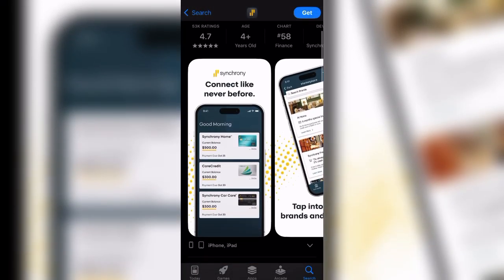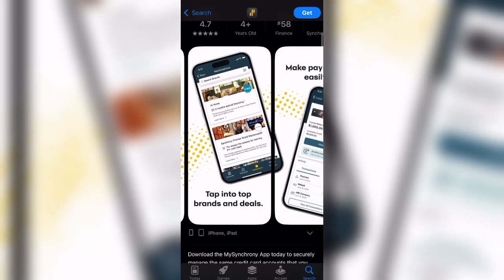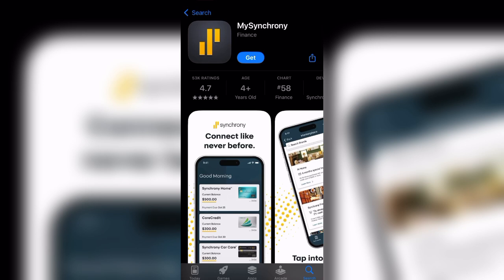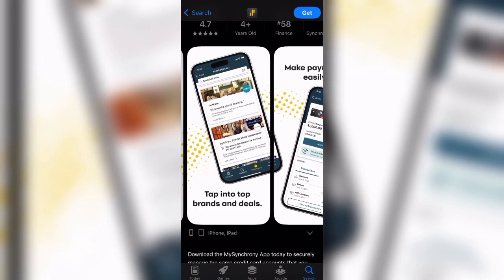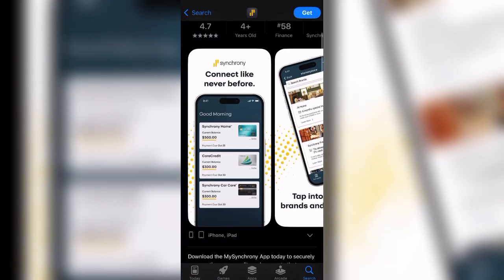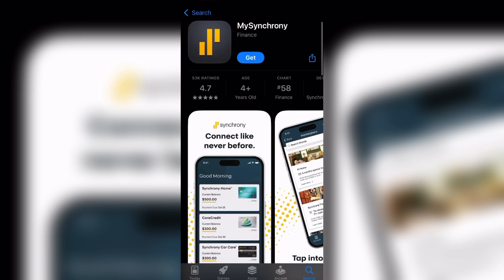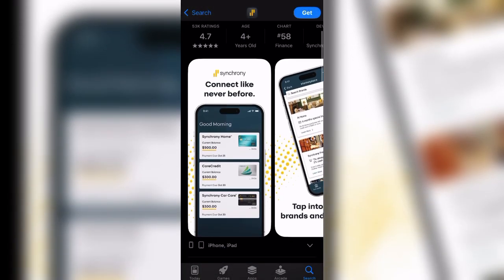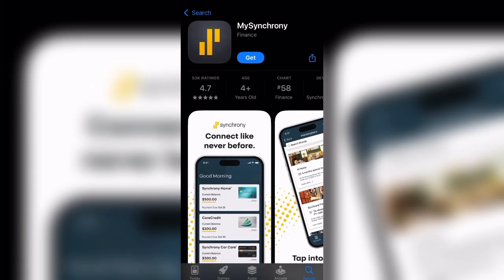SYNCHRONY BANKING APP REVIEW - IS IT WORTH IT? (EXPLAINED)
:)) The MyWisely app allows users to manage their Wisely Pay card, view balances, track spending, set up alerts, and transfer money. This video explains how to activate the card, use card lock features, set up early direct deposit, and access savings tools available in the app. It also outlines current features, limitations, and real user feedback based on verified app store information.

Search terms, ignore this section:

MyWisely app review
How to use MyWisely app
Manage Wisely card with app
Early direct deposit MyWisely
Wisely app pros and cons
MyWisely card app tutorial
Wisely money transfer app
Savings features in MyWisely
App to manage Wisely card
Track spending on MyWisely
Setup alerts in MyWisely app
Lock Wisely card with app
Wisely mobile app walkthrough
MyWisely user experience
What MyWisely app offers